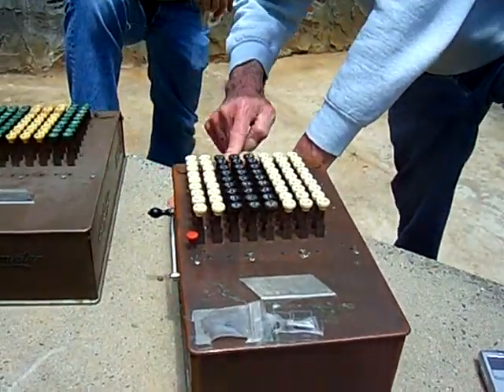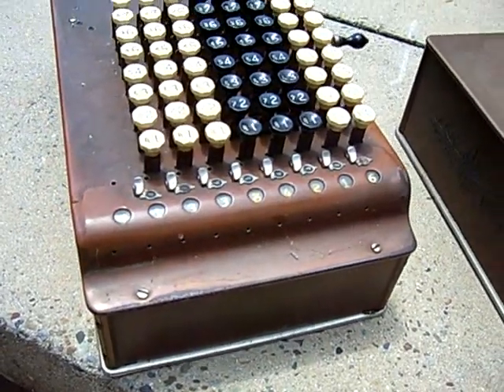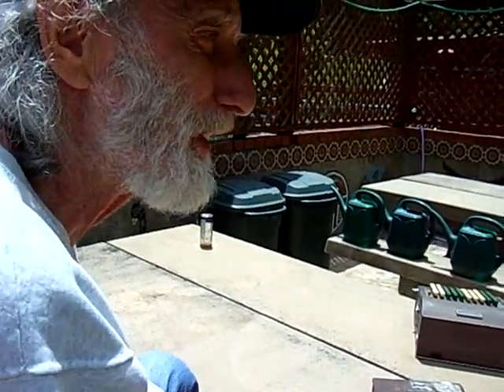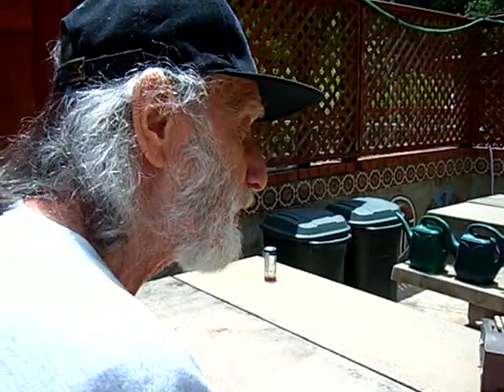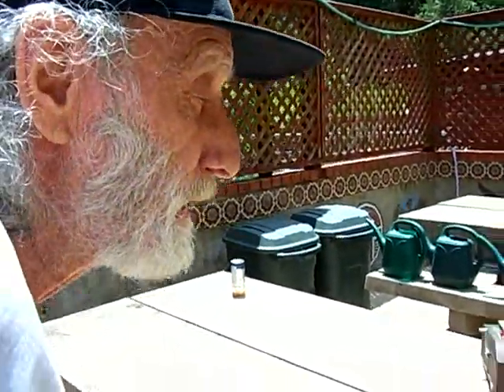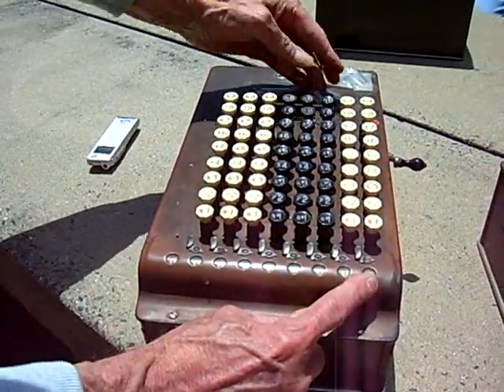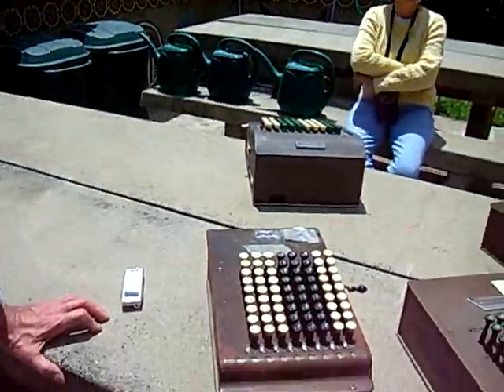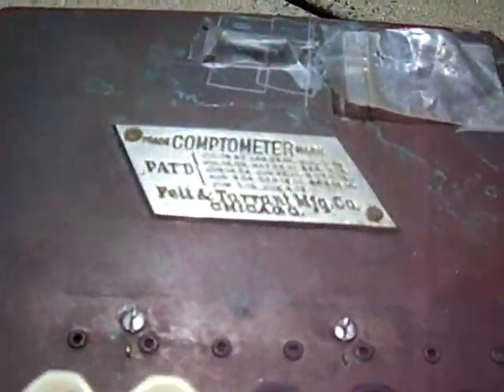DigiBarn TV: Brooke Boering demonstrates comptometers